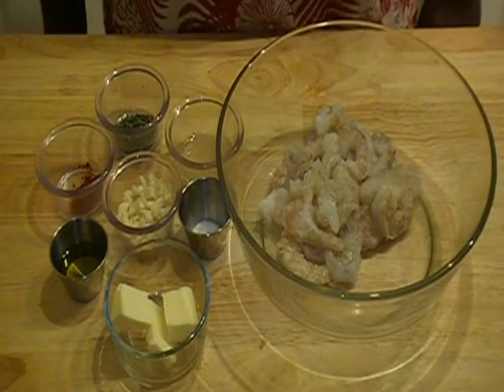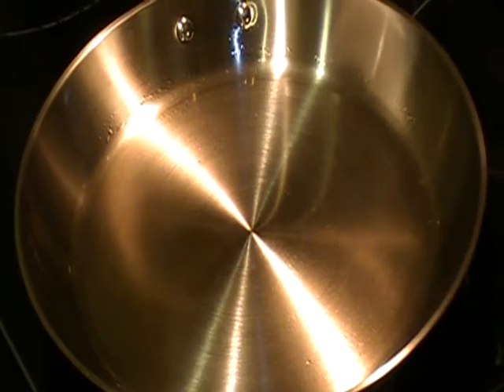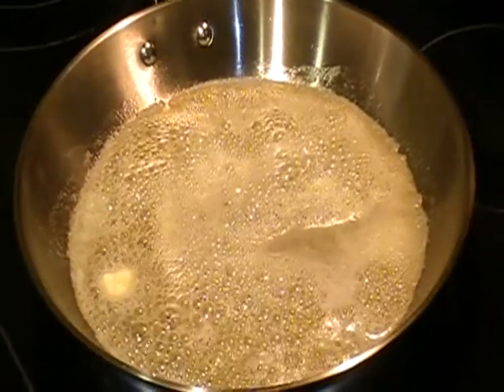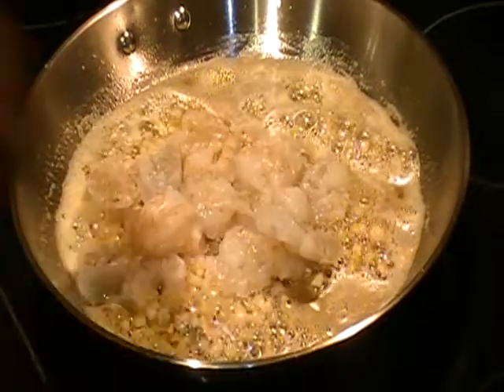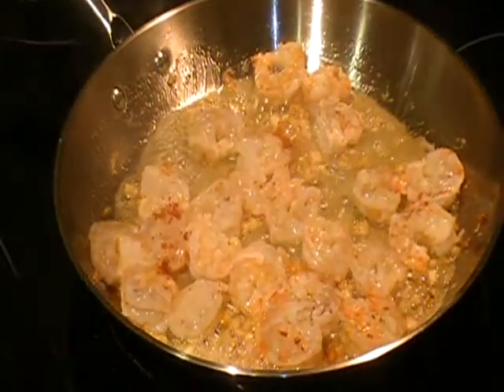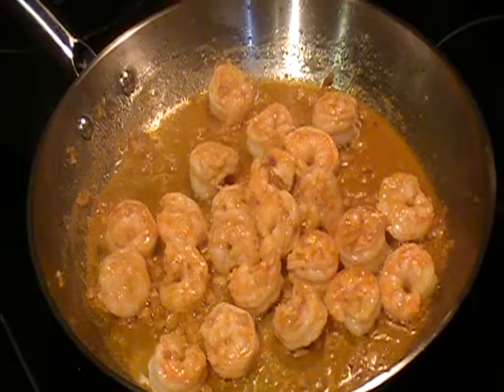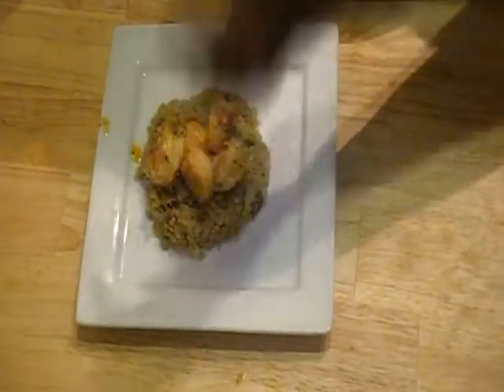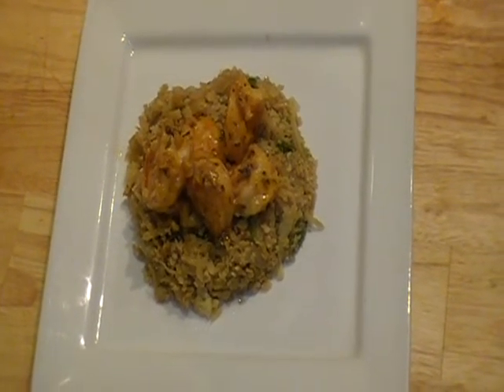Low Carb Garlic Shrimp Recipe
Today's recipe is simply delicious Garlic shrimp! Of course its all low carb! You can find the recipe to this yummy dish Enjoy!